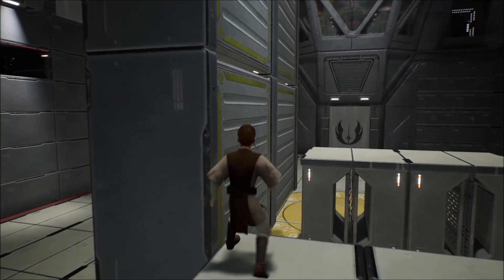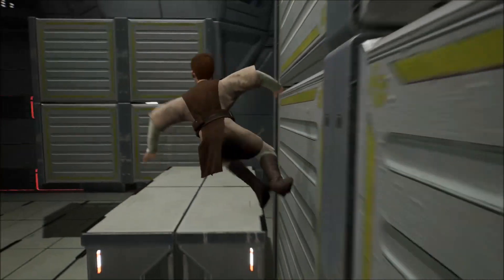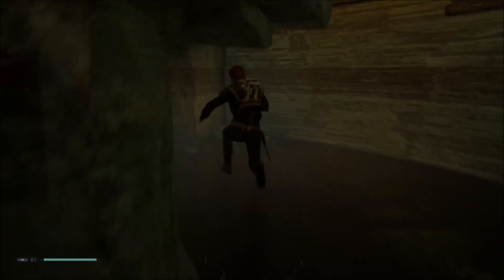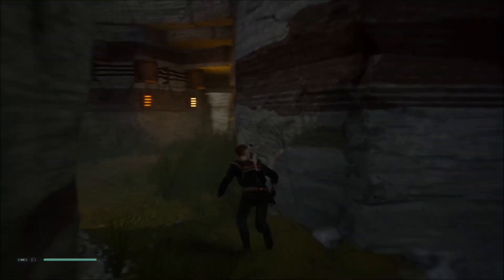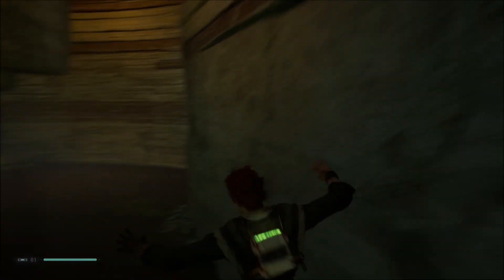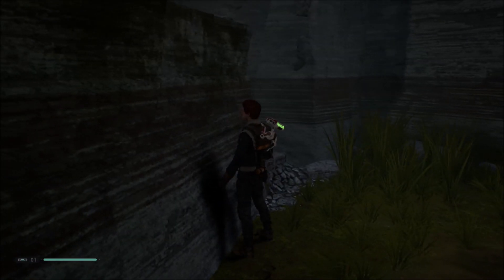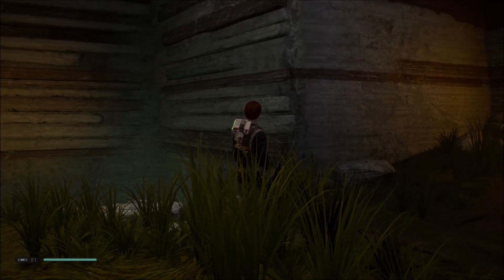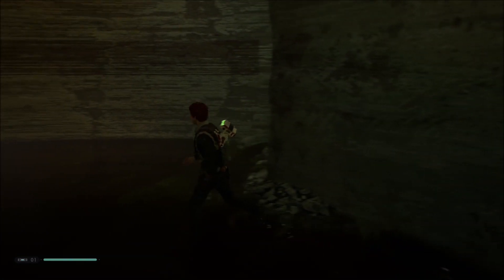Star Wars Jedi: Fallen Order: Share Controller Stream Highlight: Wall-running With Ridge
I seek to make no profit from this video.

The stream this footage was taken from was made possible with Share Controller, a feature that is only available when streaming directly from Xbox consoles.  This is why I might sound a little different, as I had to use an in-line mic instead of my usual prefered options as you might hear in the other highlight reel videos.

This is a quick highlight reel from a stream of Star Wars Jedi: Fallen Order where myself and Ridge take on the complex task of wall-running, with the latter having to deal with additional latency due to how Share Controller works.  That said, the moment we finally managed to complete a rather intricate piece of navigation with this method was arguably worth the time investment for the satisfaction alone.